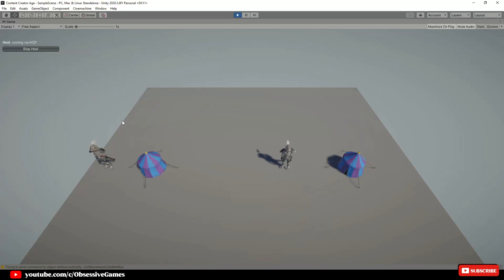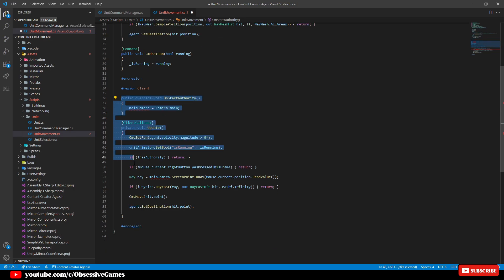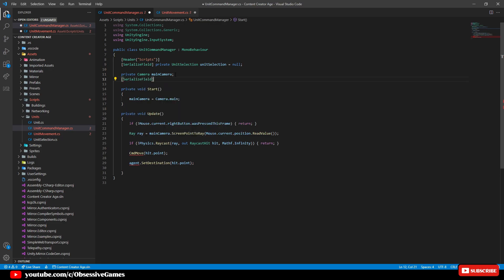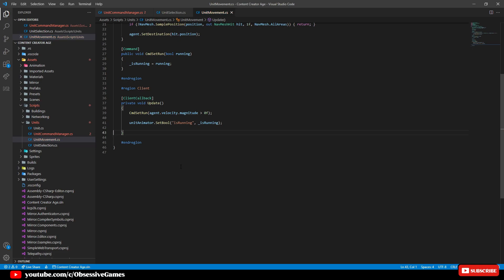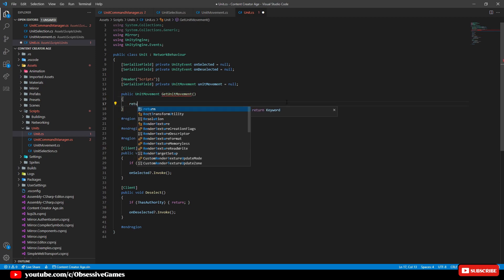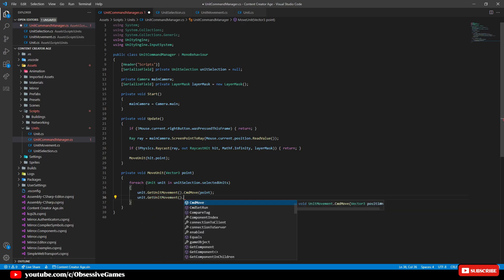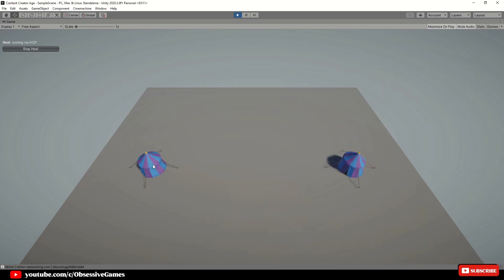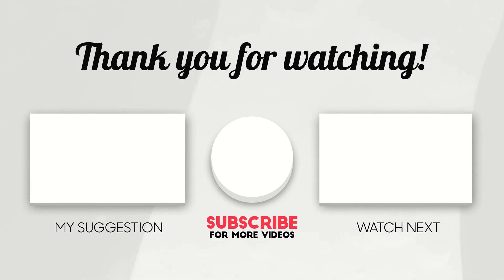How to make a Multiplayer RTS Video Game in Unity – Part 4 (final)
In this video I will show fellow Unity Developers or aspiring Game Developers how to build a Multiplayer Real-Time Strategy game like Age of Empires or Warcraft 3 in Unity 3D with Mirror as the Networking service, Part 4 Mini-Series on making your first Multiplayer RTS game, enjoy.

The current indie game in progress is a low poly action role-playing game called Guild Hall Adventures, I will show you what unity game development methods I use to complete the game with Unity 3D.

✨Other Tutorials ✨

How to make a Multiplayer RTS Video Game in Unity – Part 4